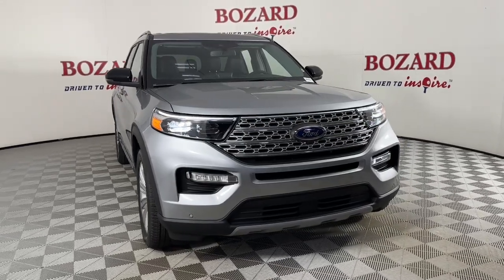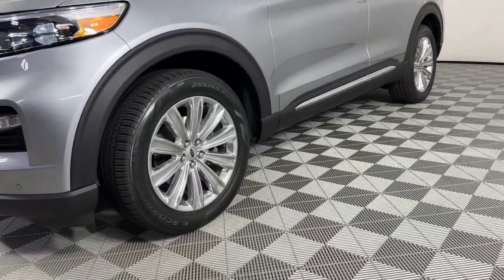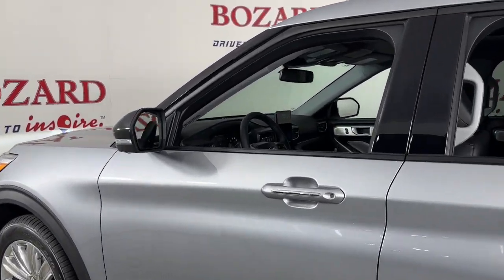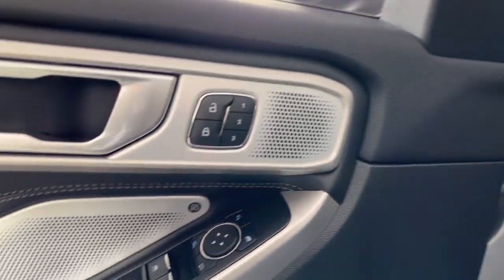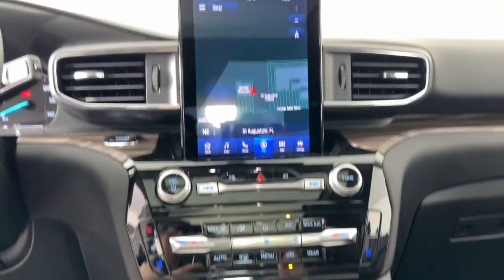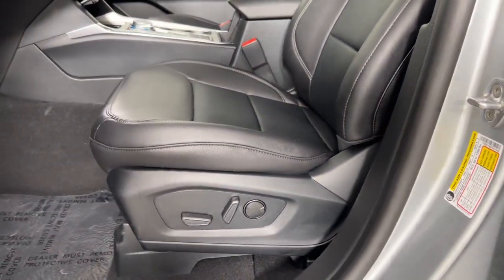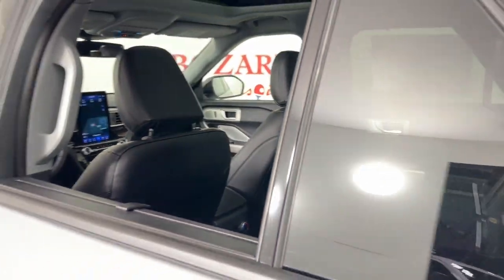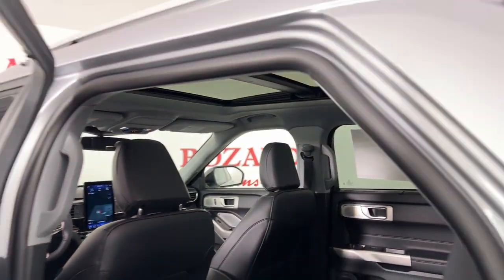2023 Ford Explorer Jacksonville, Daytona Beach, Orlando, St. Augustine, Near Me FL 231147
Silver Metallic New 2023 Ford Explorer Limited available in Jacksonville, Florida at Bozard Ford Lincoln. Servicing the Daytona Beach, Orlando, St. Augustine, Near Me, FL area.